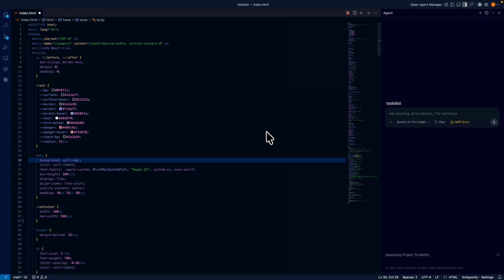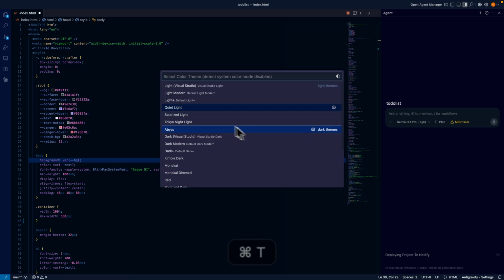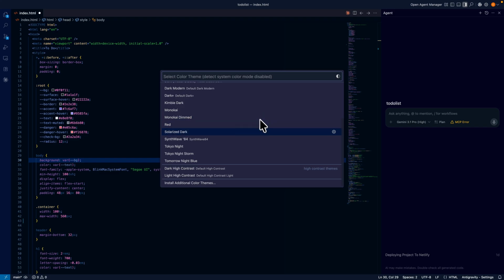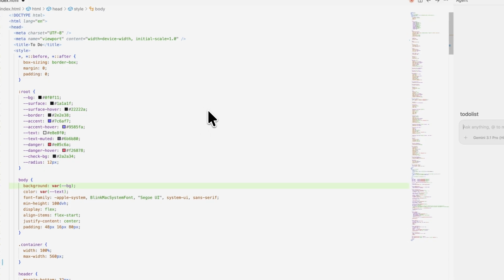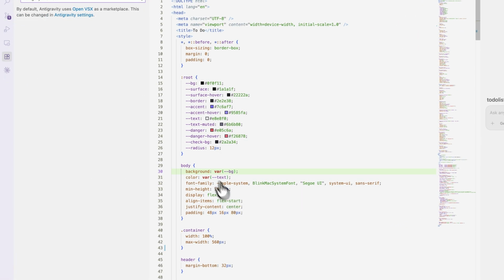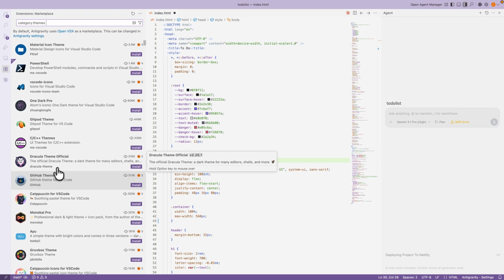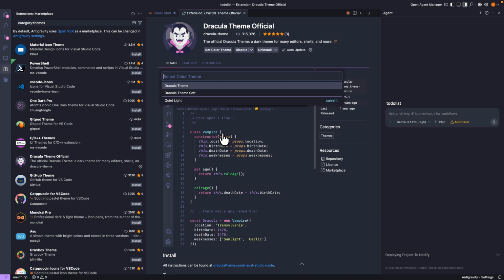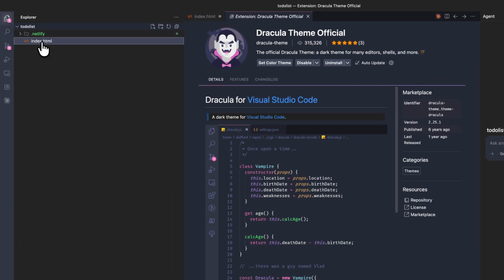How to Change Theme in Antigravity (Light, Dark & Custom Themes) 2026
In this quick tutorial, I’ll show you how to change the theme inside Antigravity using both keyboard shortcuts and the built‑in theme selector. You’ll learn how to switch between light, dark, and high‑contrast themes, and how to install additional custom themes like Dracula, GitHub, Monokai Pro, and more.

Whether you're on Mac (Command + K → Command + T) or Windows (Ctrl + K → Ctrl + T), Antigravity makes it easy to customize your editor’s look and feel in just a few clicks.

Perfect for anyone who wants a cleaner, brighter, or more aesthetic coding environment.